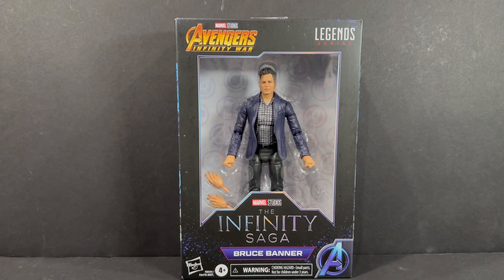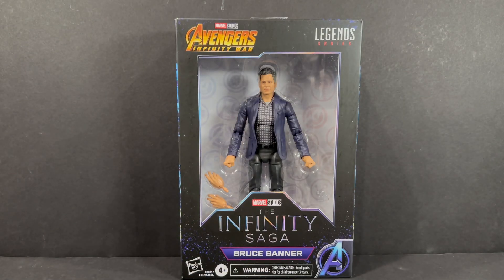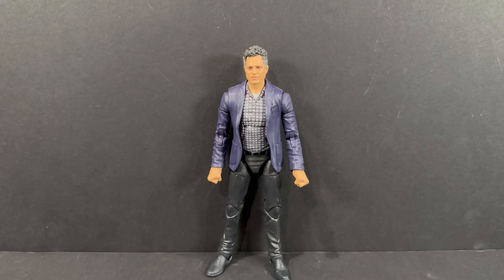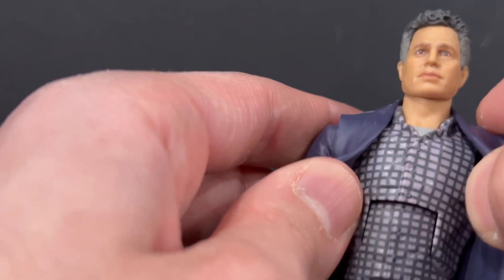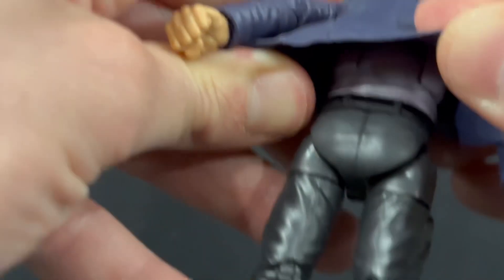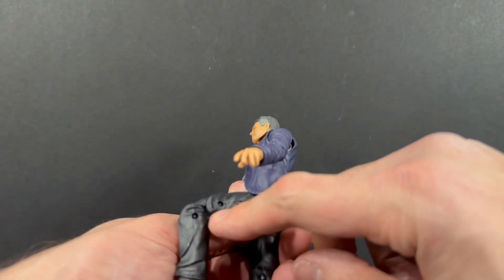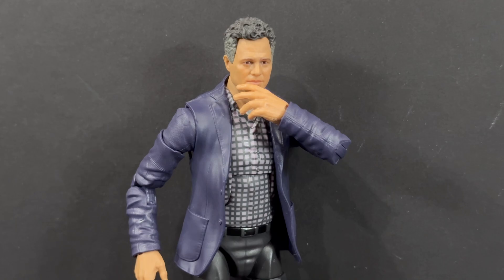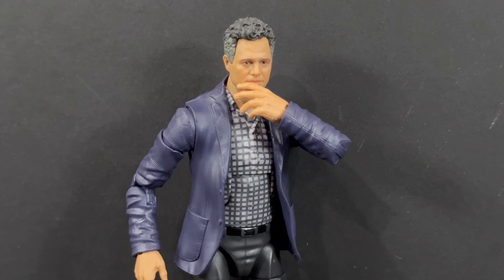Hasbro Marvel Legends The Infinity Saga Avengers Infinity War Bruce Banner MCU Figure Review!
Today we unbox and review Hasbro Marvel Legends The Infinity Saga Avengers Infinity War Bruce Banner!